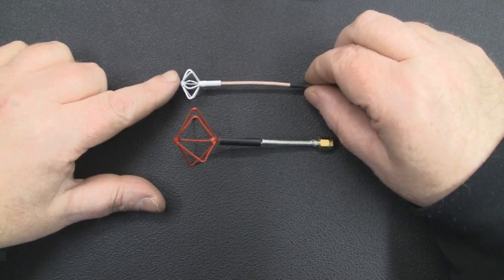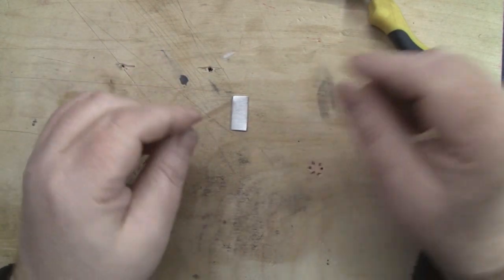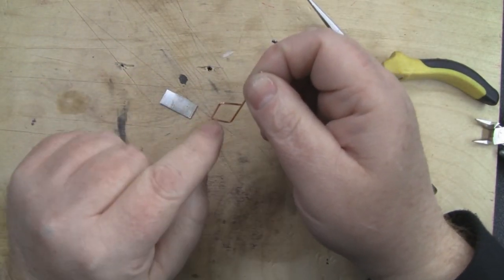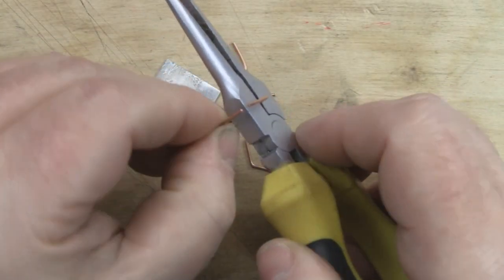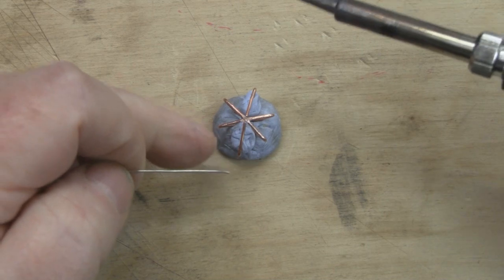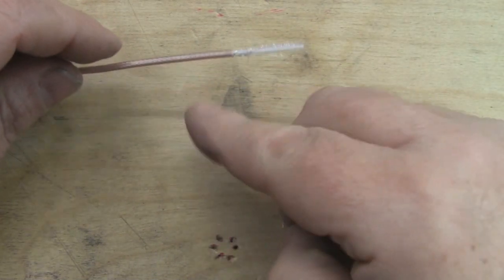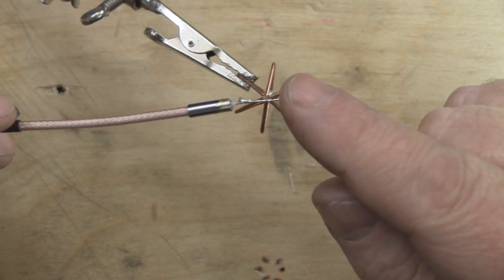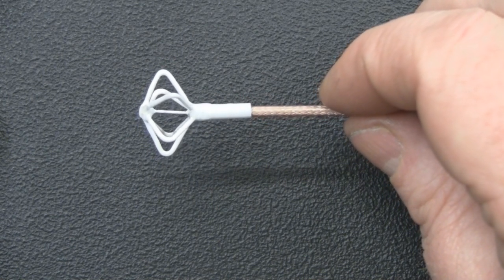Blade Antenna for 5 8GHz #81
Blade Antenna for 5.8GHz
In this video I will show you how to construct a 6 blade antenna for 5.8GHz FPV. Iit is omnidirectional with gain around.  Based around a short dipole antenna each section is ¼ wavelength (9.6mm).